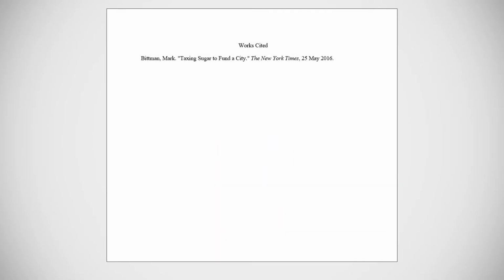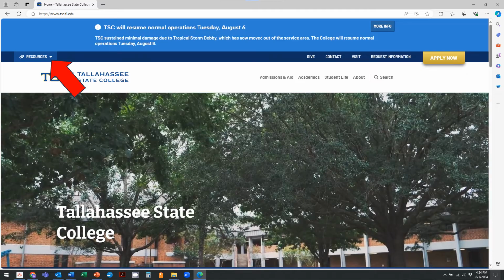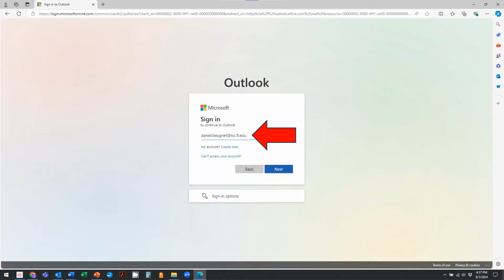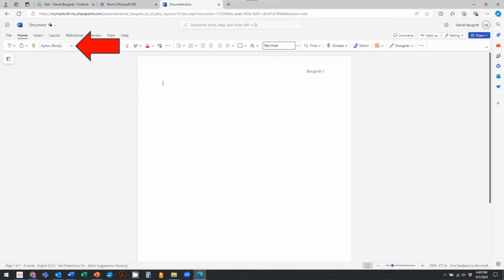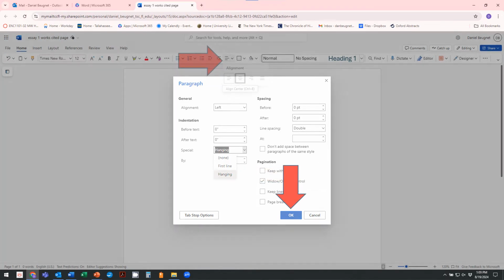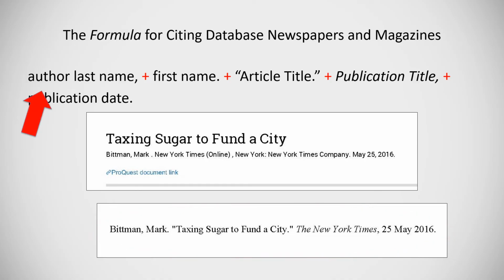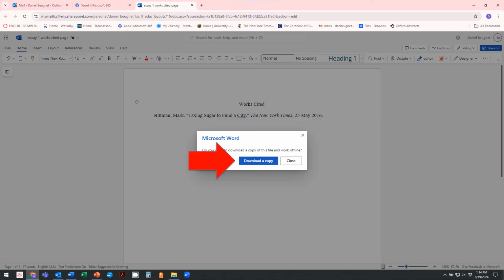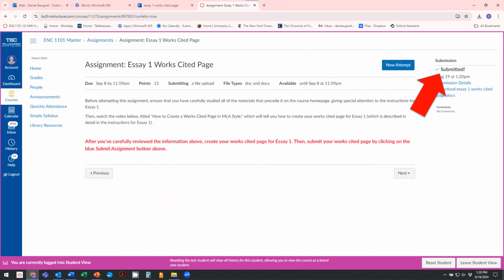ProfBTV: Creating a Works Cited Page for a Newspaper or Magazine Article in MLA Style